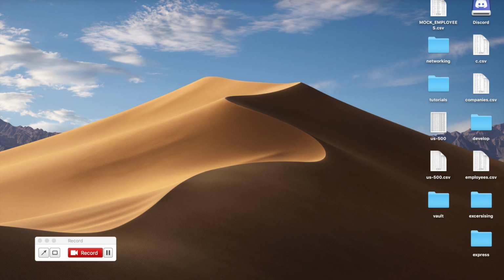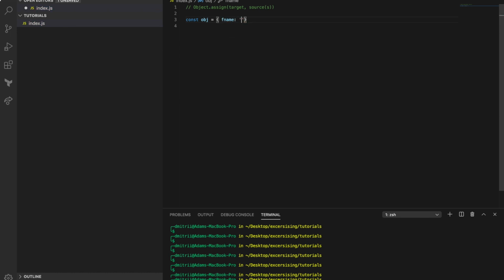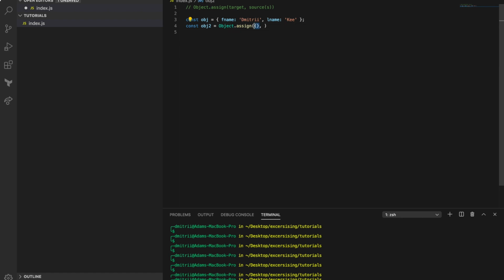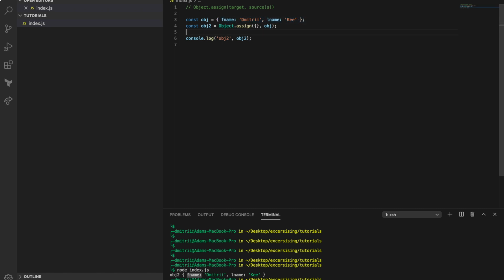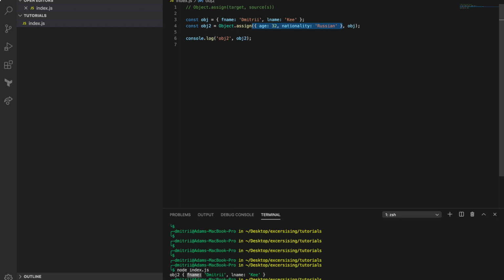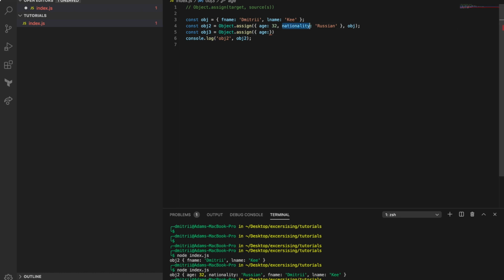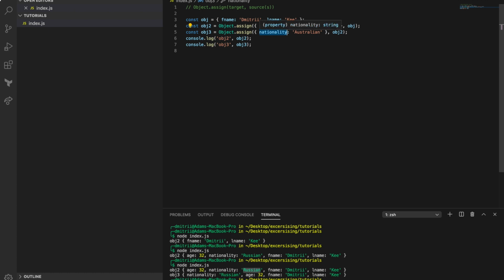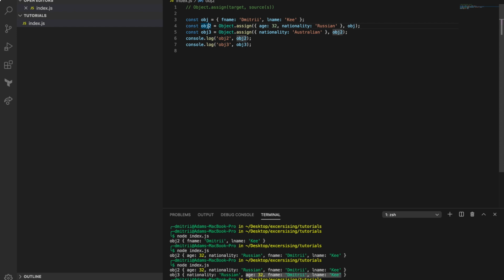JavaScript tutorial 40 - object assign method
This tutorial covers object assign method functionality in javascript.